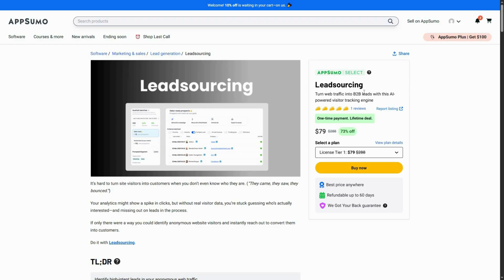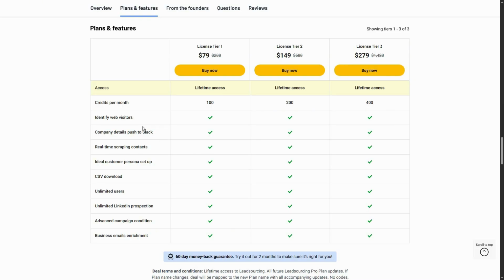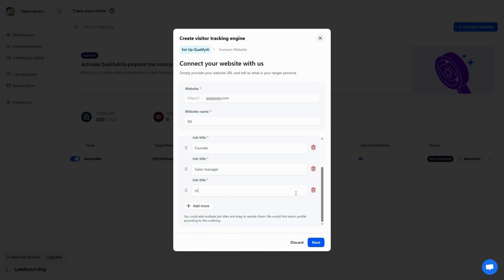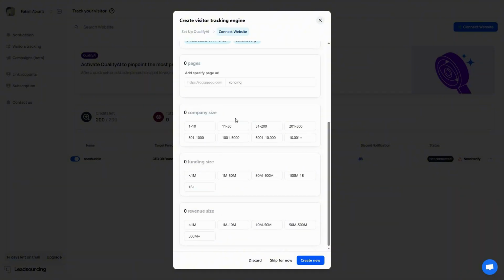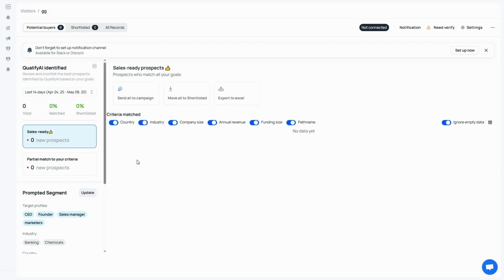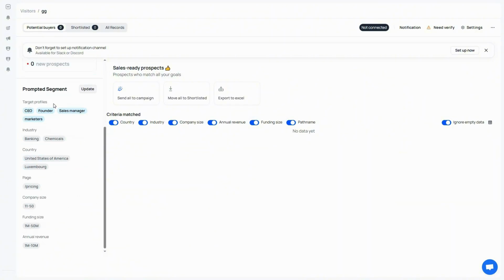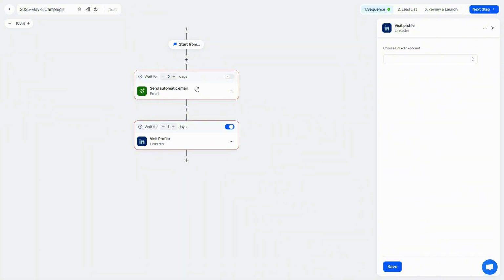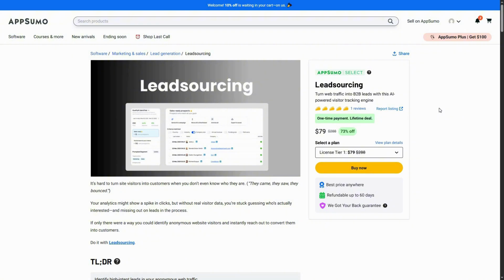Leadsourcing Review: Identify Website Visitors and Convert Them into Leads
Leadsourcing Review & Tutorial
Leadsourcing is an AI-powered platform designed to help businesses identify anonymous website visitors and convert them into high-quality leads. By tracking web traffic, even from visitors who don’t fill out forms, Leadsourcing uncovers valuable insights about who’s on your website.

With AI-driven prospect enrichment, you can access detailed information about potential leads, including email addresses, LinkedIn profiles, job titles, and more—giving you the tools to personalize your outreach. Whether it's through email or LinkedIn, Leadsourcing automates the process of connecting with high-intent prospects, making outreach easier and more effective.